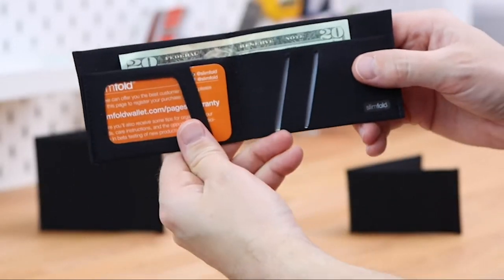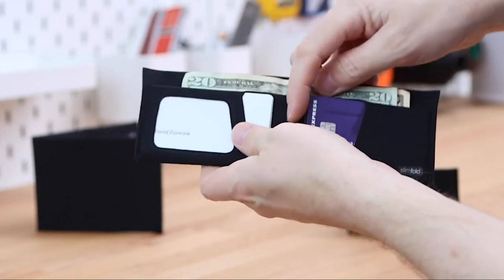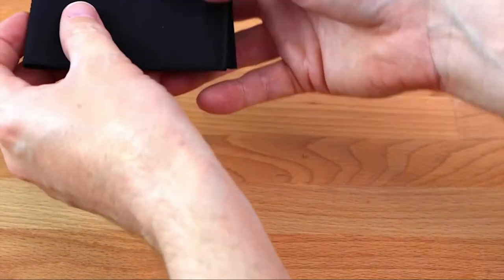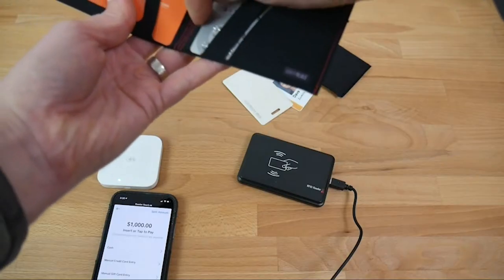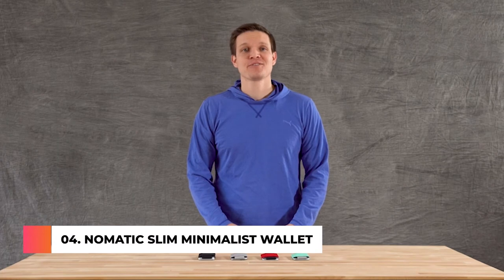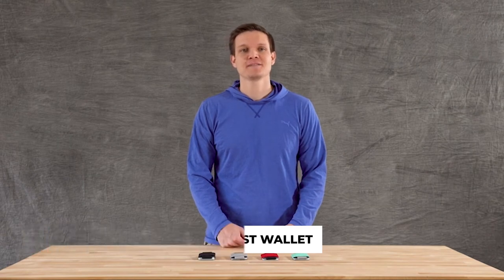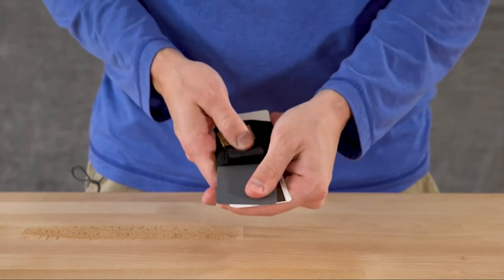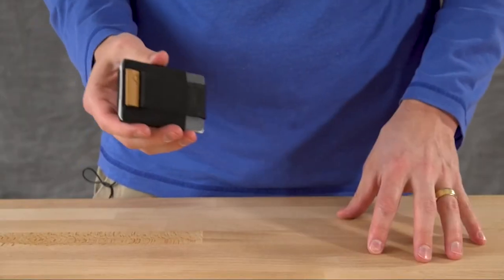Top 8 Best Slim Wallet - Wallets Are Stylish and Functional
Best Slim Wallet List: ➤

Best slim wallet its comfortably fit in your pocket, even when it’s full of your essentials.

Best slim wallet makes your silhouette look less lumpy and bulky, regardless if you tuck it in your front pocket or back pocket. Typically, these slim wallets are marketed as wallets for men non-slim wallets are usually “women’s wallets” that are larger and have a coin pouch that gives them extra bulk, but anyone can use them.

Best slim wallet is made out of a variety of different materials that can suit both your needs in terms of functionality and aesthetics. If you want something more traditional, you’ll probably want leather. Otherwise, you can find wallets made of aluminum, carbon fiber, and more.

Best slim wallets are able to hold your most important credit cards, your id, and maybe some cash. Remember, maximizing storage capacity isn’t the goal here, but any wallet you choose should have enough room for what you need to carry with you.

     leave us a message (handkreviewer at gmail dot com) so we can